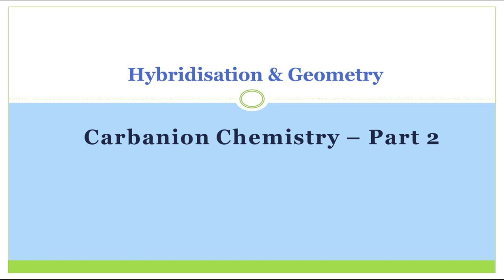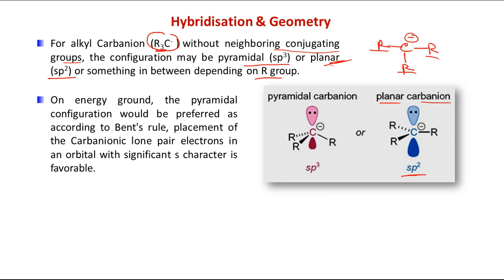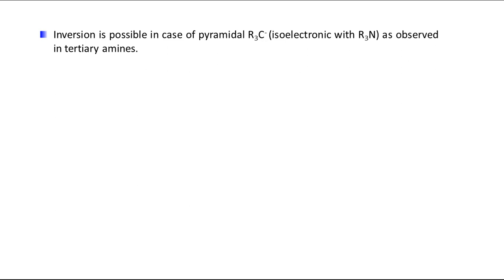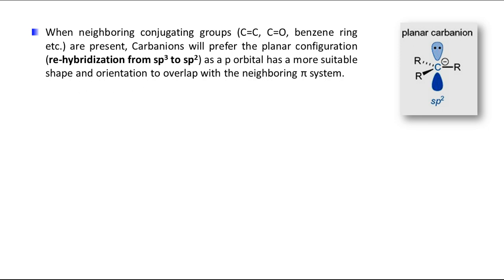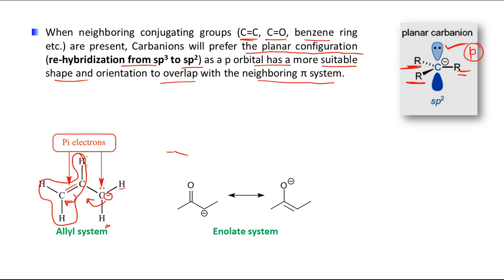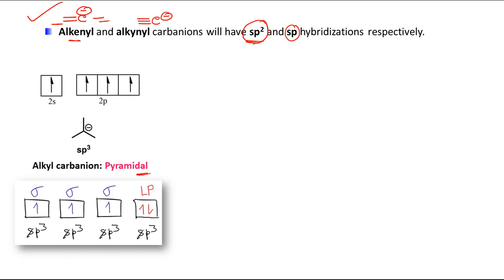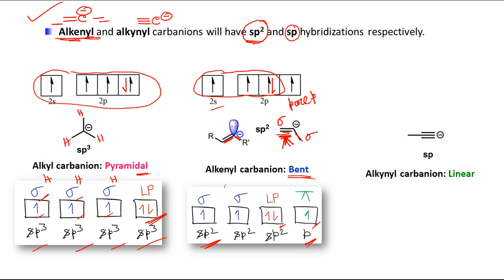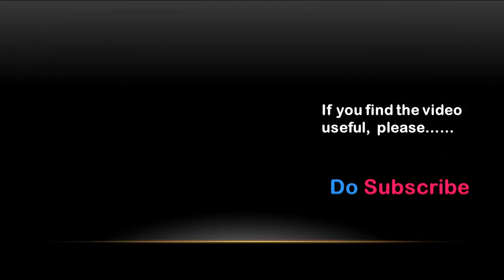Hybridization & Geometry | Carbanion Chemistry – Part 2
Once we have the primary idea about Carbanion intermediate (Part 1), the next important thing to know is about its hybridization, geometry, and shapes.